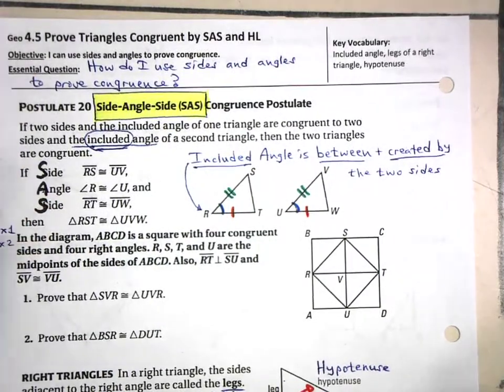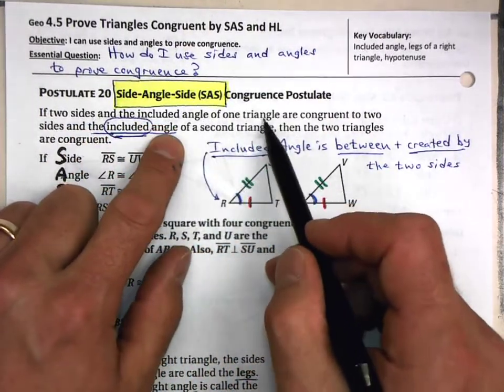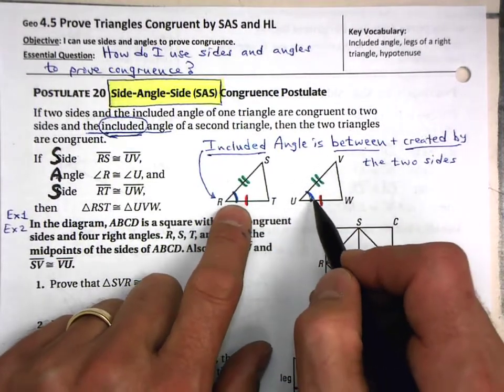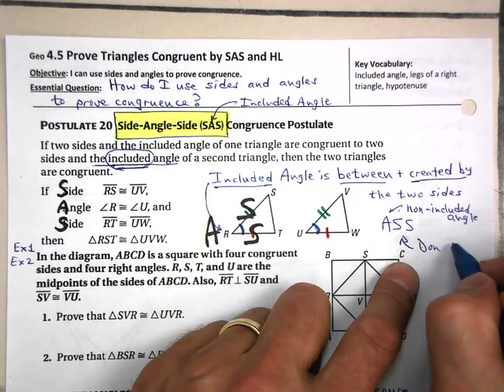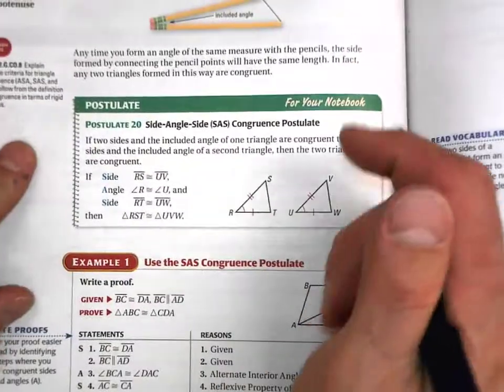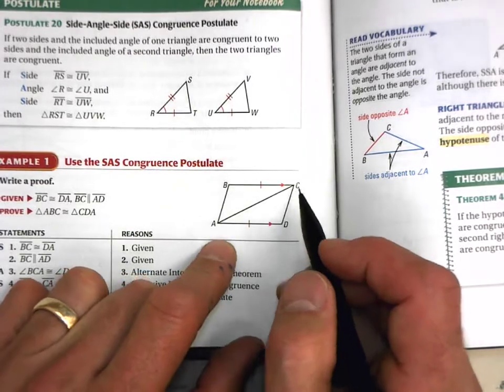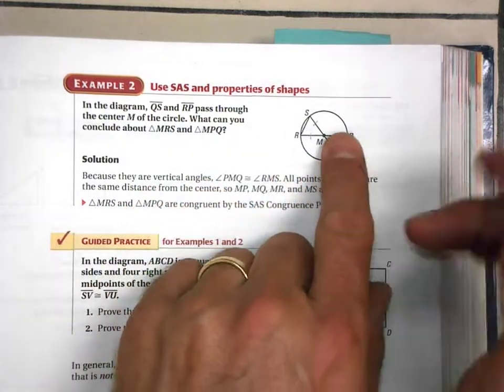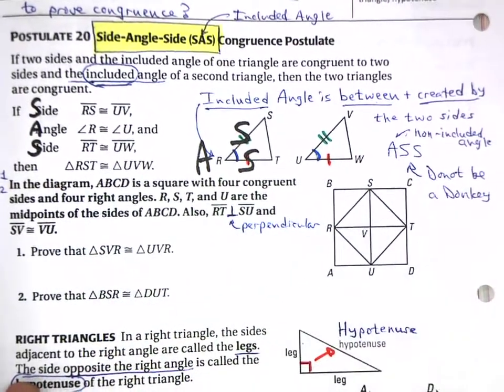4.5 (1 of 2) Prove Triangles Congruent by SAS and HL